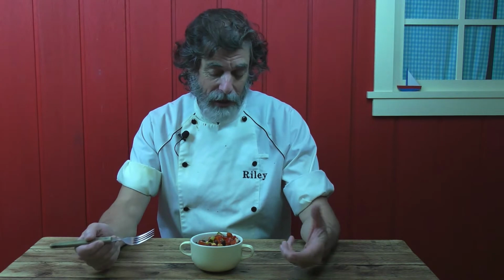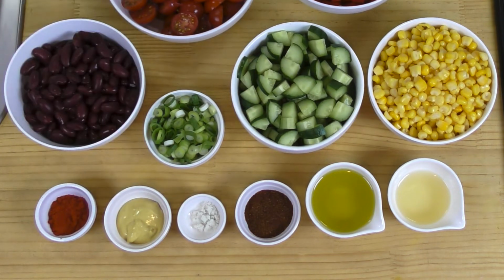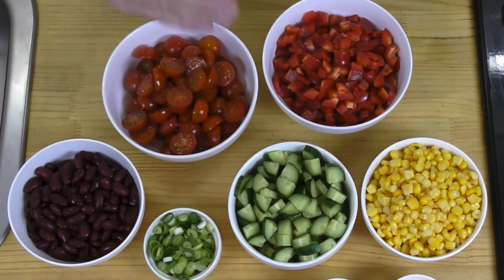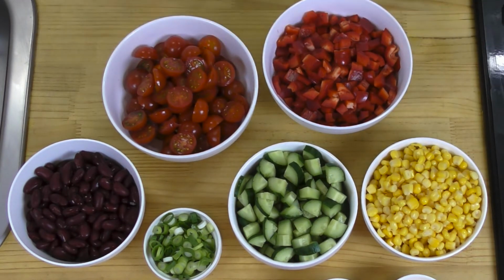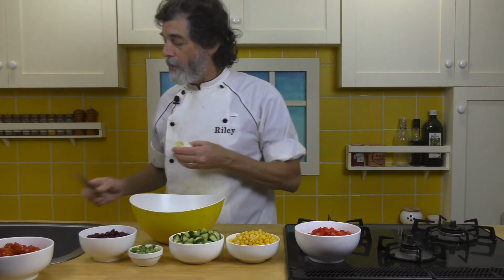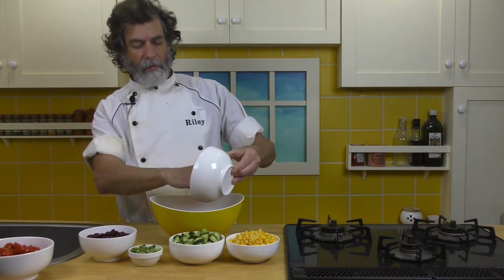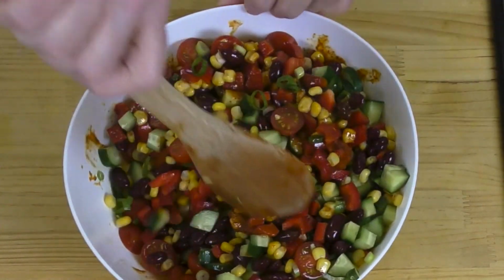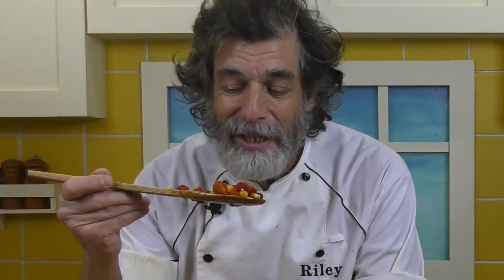How To Make Kuma's Tex-Mex Salad - Recipe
Please, support the creation of more original Kuma’s Kitchen recipes

Become a Kuma’s Kitchen patron and get access to all our recipe booklets, Kitchen Tech videos, Focus on Ingredients, and other videos

Okay, this salad may not be true Tex-Mex style, but it is delicious Kuma style salad with beans, veggies, and chili powder dressing.